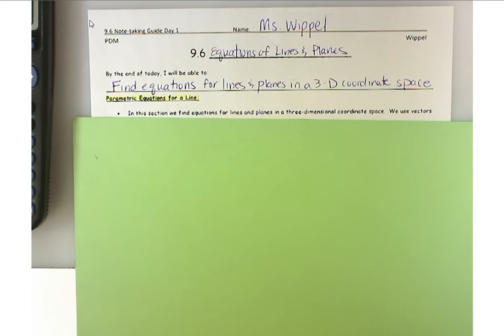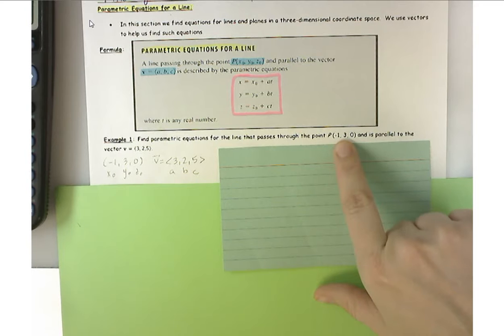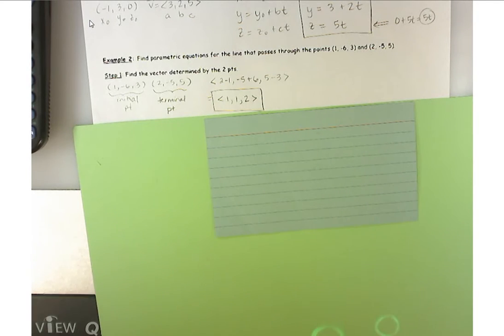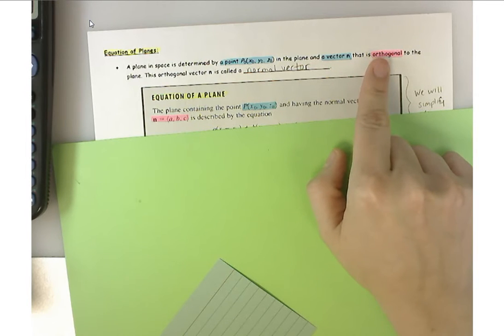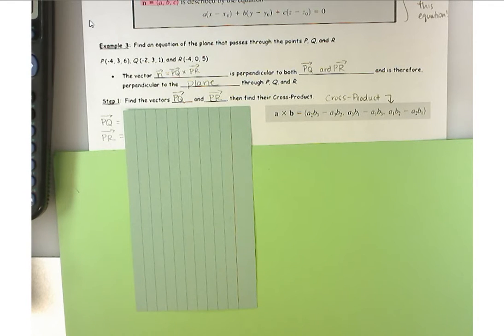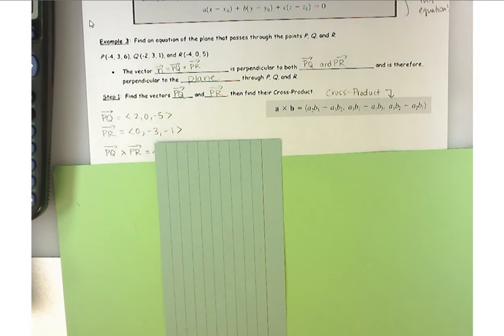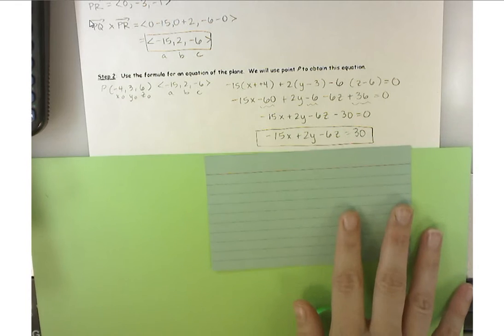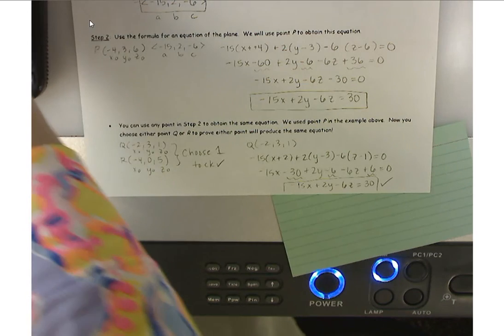9.6 - Notes Video for Precalc